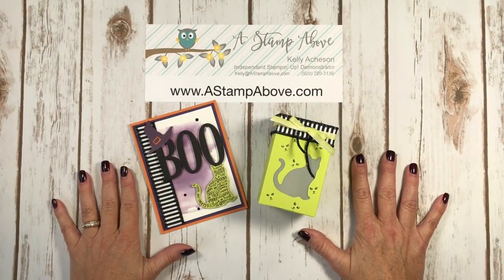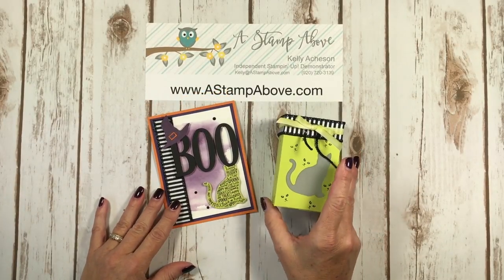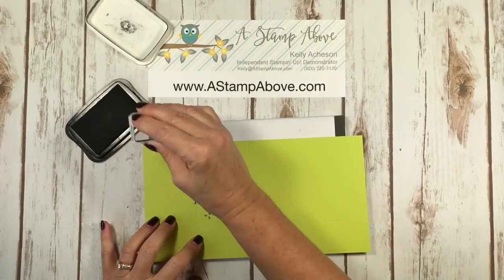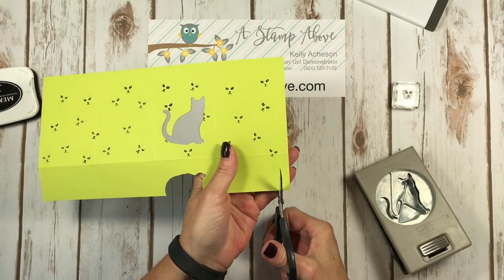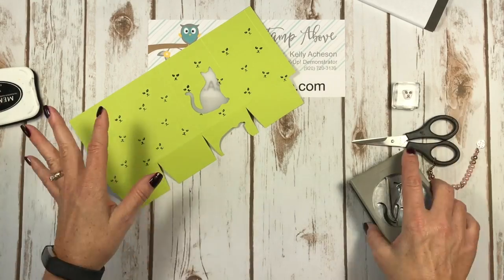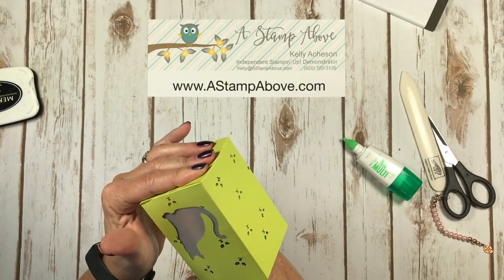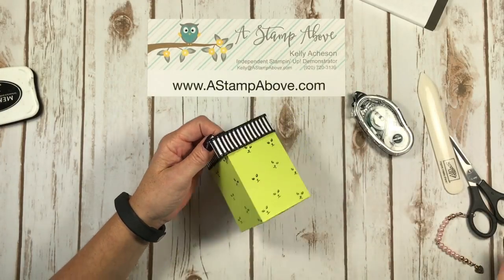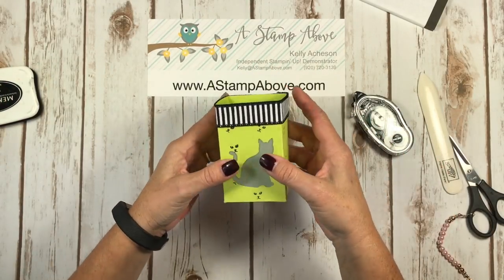CAT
This is a GREAT spooky little set - card and matching luminary! You'll see in the video how super easy they are! All details including a tutorial link to the Watercolor Wash technique on the card are on my blog here:

You can order any of the products shown in the video here:
Supplies